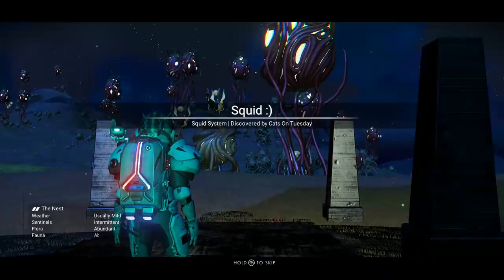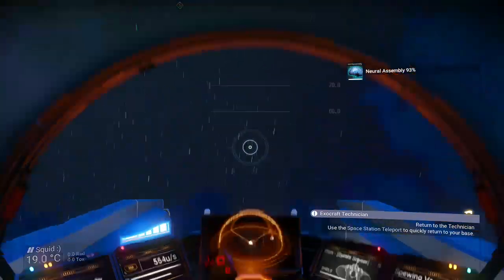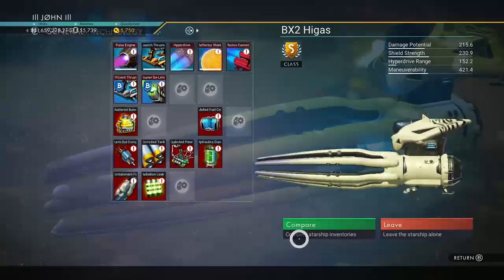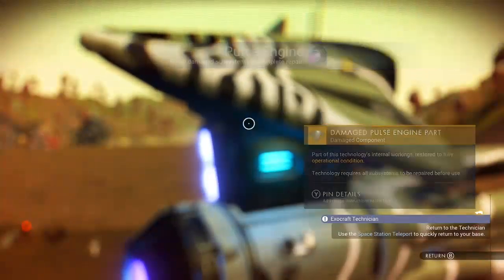No Mans Sky Next Generation - Free Exotic Squid Ship - Euclid -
Just John going on another adventure again to show you gu...Travelers...you Travelers what i have come across on my journeys Eh

My Friend code for NMS
- Q5YP XP97 XPTA2

If you would like to see bloopers or just see me Live than check out my twitch channel Eh

I also have some thing called a discord...If you want to check that out here it is